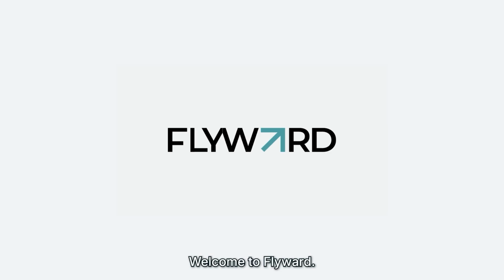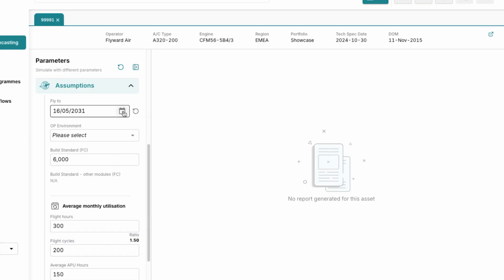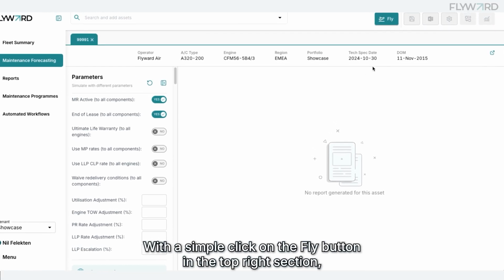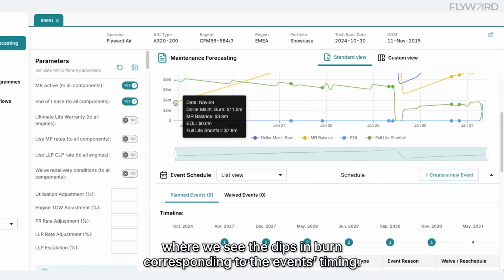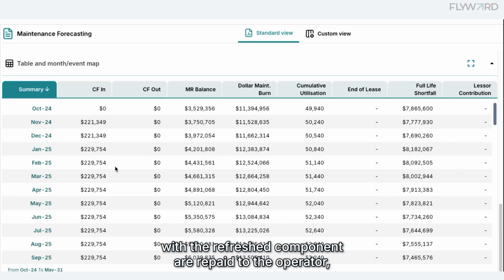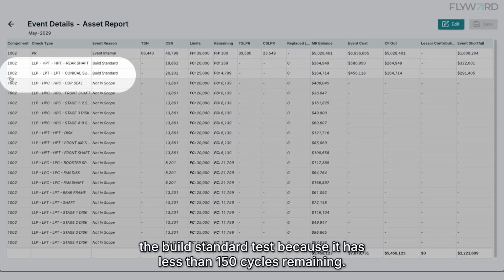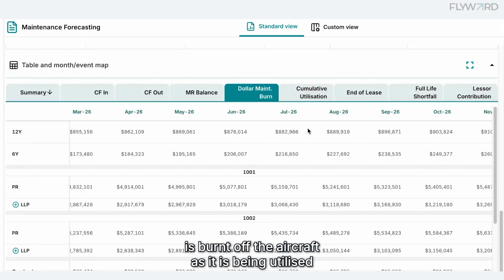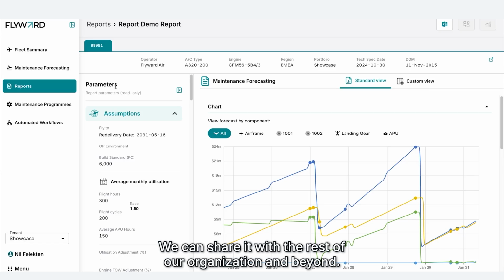Flyward - New Transaction Analysis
Flyward Maintenance Cash Flow Report – Smart Maintenance Forecasting for Aviation ✈️

Discover how Flyward’s maintenance forecasting analysis simplifies forecasting for aviation finance professionals. In this walkthrough, we demonstrate how easy it is to analyze a transaction from a maintenance forecast perspective, helping you make informed decisions about leasing, buying, and selling aircraft with accurate data-driven insights.

Key Features Covered in This Video:
✔️ Quick asset selection from the Fleet Summary
✔️ Adjusting contractual and technical assumptions
✔️ Customizing maintenance parameters such as LLP Build Standards and operating environment
✔️ Running a maintenance forecasting analysis in seconds
✔️ Generating and reviewing comprehensive reports

With Flyward, you get unmatched flexibility, ease of use, and powerful forecasting capabilities that help you optimize asset management and financial planning.

💡 Want to see Flyward in action for your portfolio? 🚀